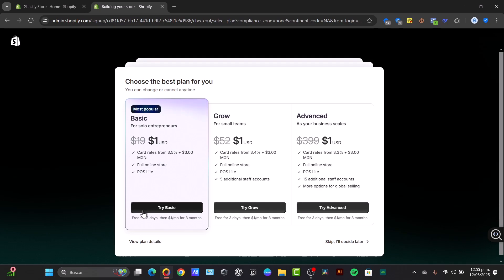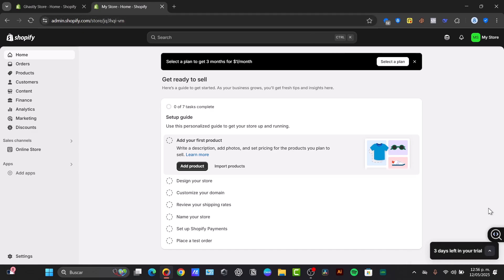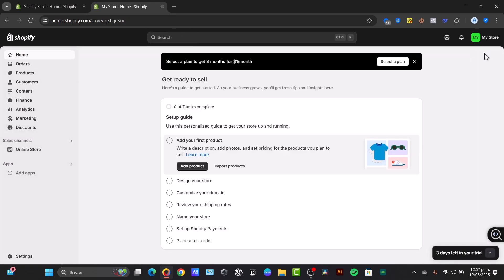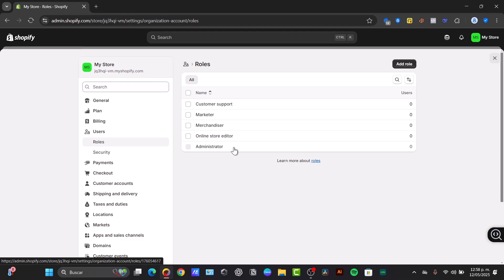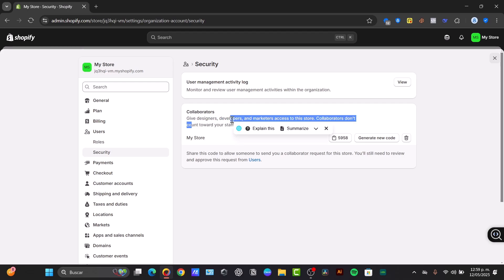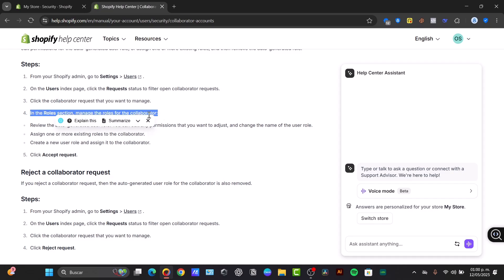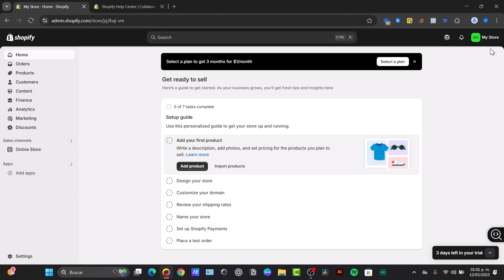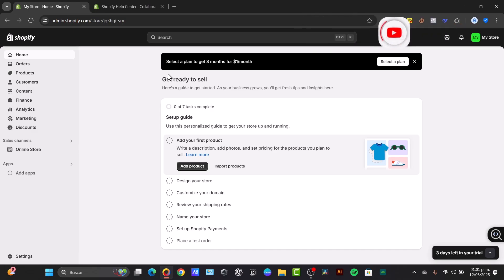How To Give Access To Developer on Shopify (2026)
In this quick and easy tutorial, we’ll show you exactly how to give a developer access to your Shopify store — safely and securely. Whether you're working with a freelance developer or an agency, this step-by-step guide will help you provide collaborator access without sharing your password.

✅ Perfect for store owners who:
- Need help with custom code or theme edits
- Are hiring a Shopify expert
- Want to maintain full control over their account

🛠️ What You’ll Learn:
- How to find your Shopify Admin settings
- How to invite a developer as a collaborator
- What permissions to grant (and why)
- Tips to keep your store secure

💬 Have questions? Drop them in the comments below and we’ll help you out!